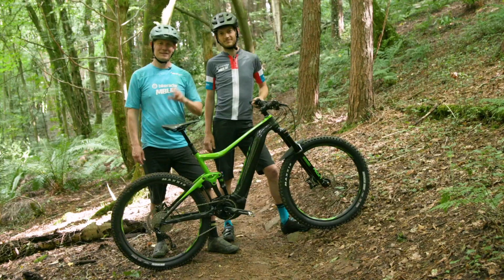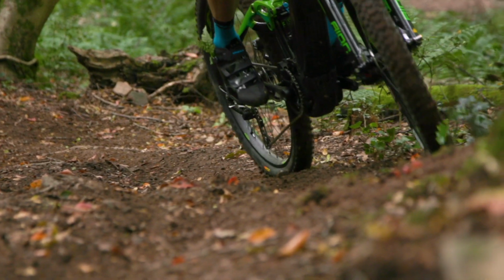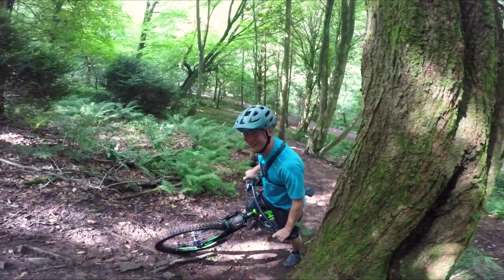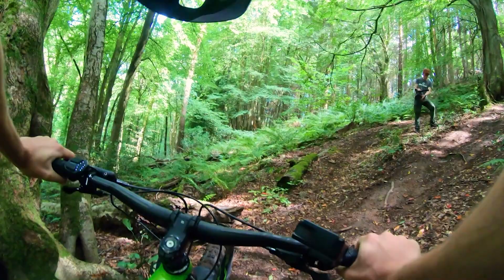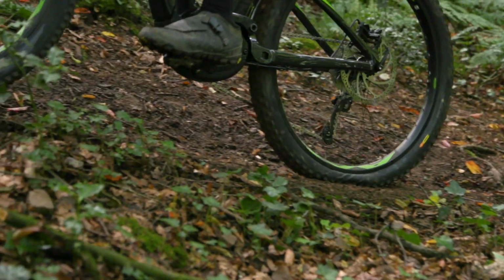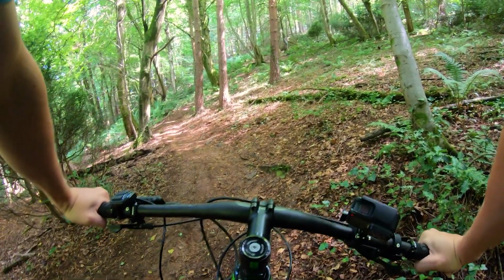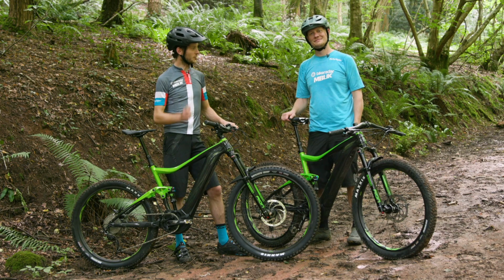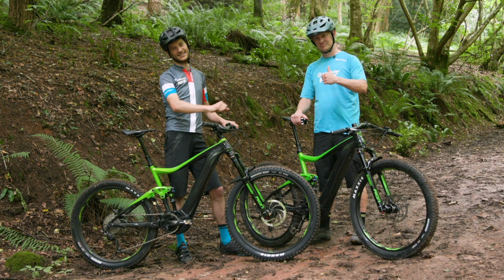Climbing The Unclimbable | Modified E-MTB Challenge | BikeRadar Diaries Ep18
This video contains product placement on behalf of Giant. Who can climb the unclimbable? Is an XC racer or a trail rider the superior gradient scaling mountain goat? In this episode of BikeRadar Dairies, we aim to find out.